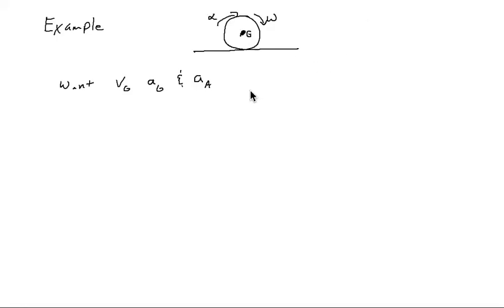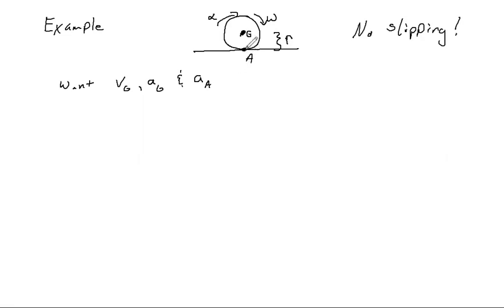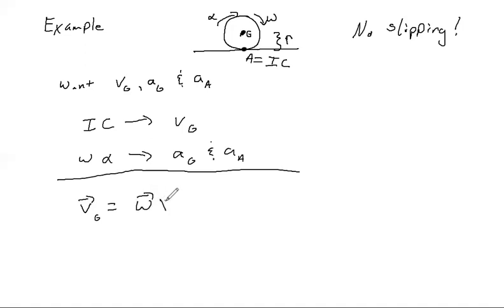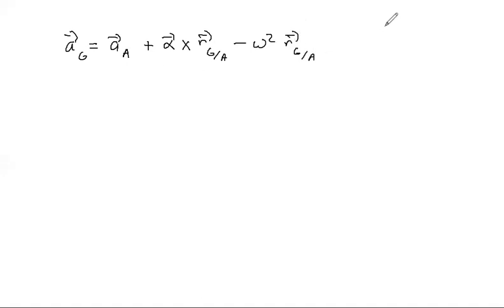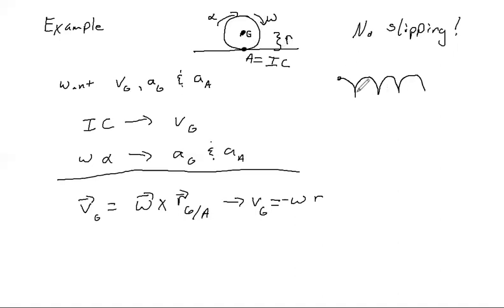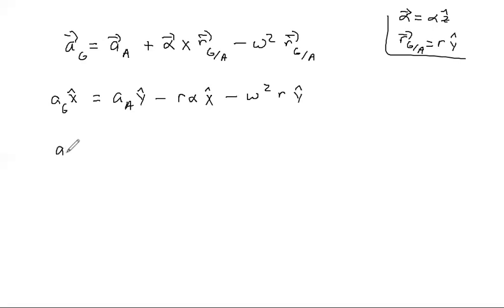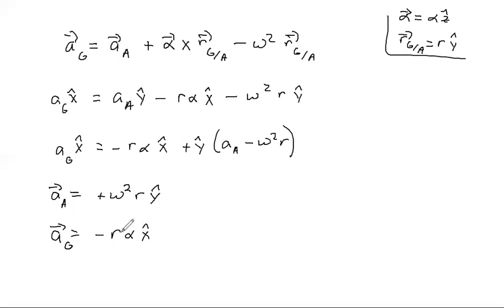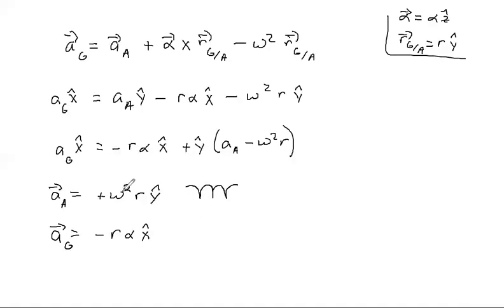Relative Acceleration Example Wheel Rolling Without Slipping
In this video I solve the problem of a wheel rolling without slipping.  I show how to express the velocity and acceleration of the center of the wheel in terms of the angular velocity and angular acceleration.